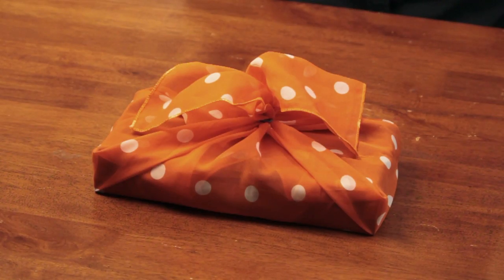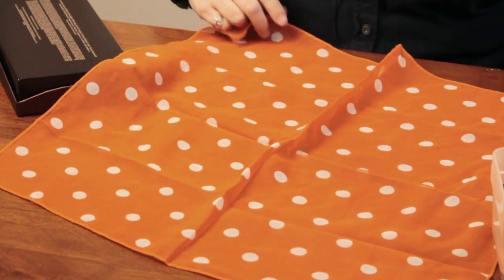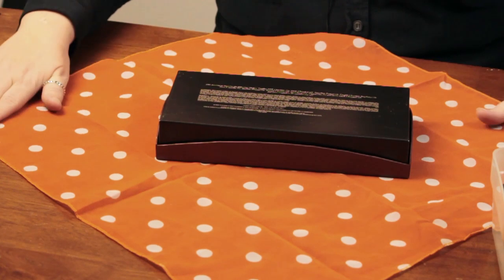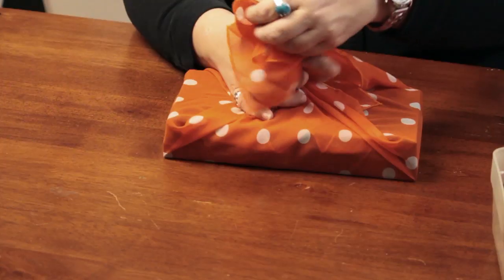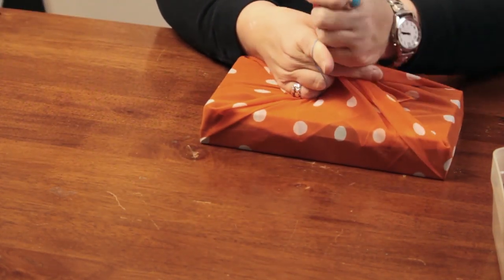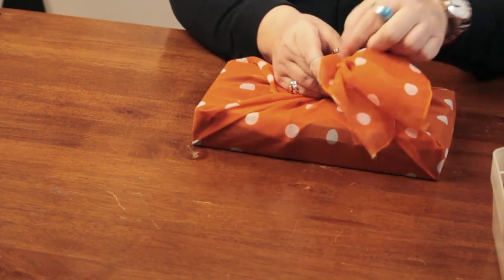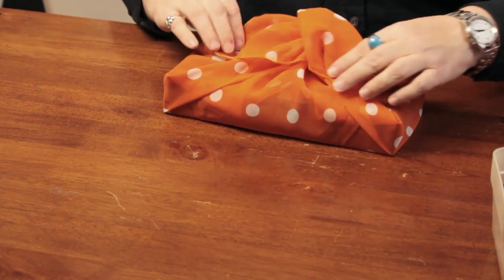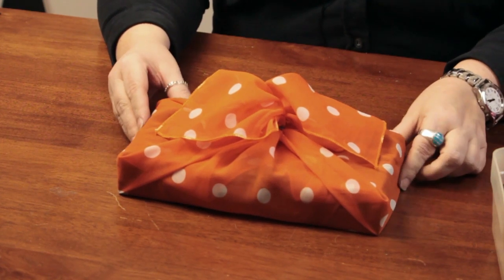How to Fabric Wrap a Truffle Box : Craft & Decoration Tips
A fabric wrapped truffle box can make a great gift for someone around the holidays. Fabric wrap a truffle box with help from a crafts expert in this free video clip.

Series Description: A good crafts project doesn't have to just be a creative outlet - it can also be a great way to transform something that was once worthless into something completely versatile and useful. Get crafts tips with help from a crafts expert in this free video series.